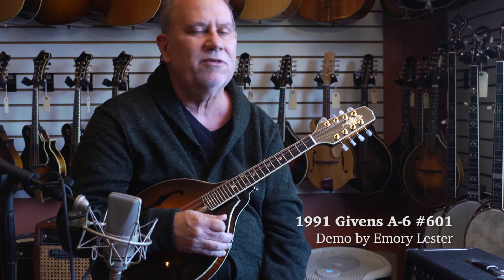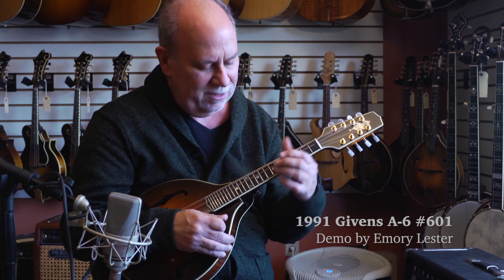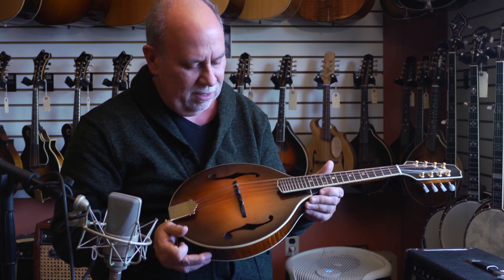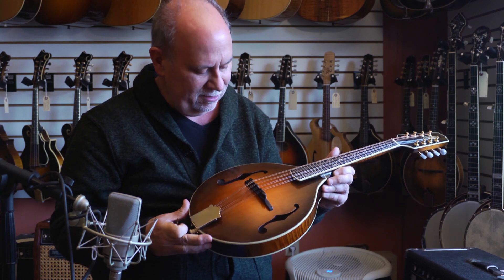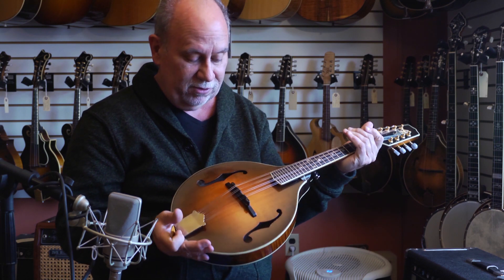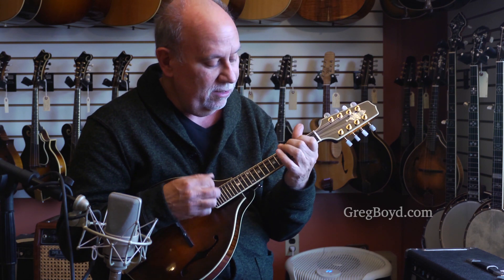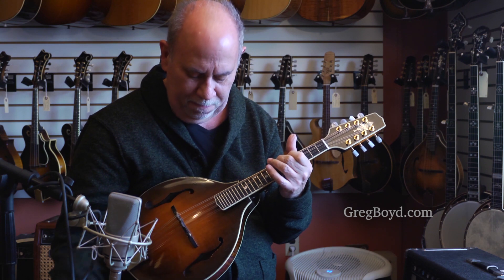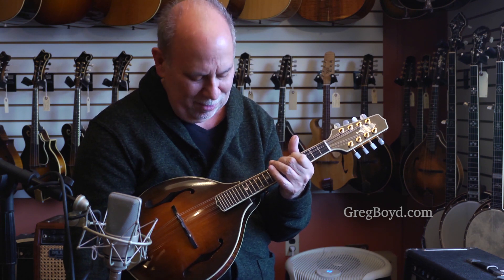1991 R.L. Givens A-6 Mandolin no 601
R.L. Givens A-6 mandolins are fairly rare, with probably fewer than 200 produced in Bob Givens' 50 year run of mandolin making. Finding a 1991 R.L. Givens A-6 mandolin in excellent condition like this one, is getting rarer. These mandolins are respected for all the right reasons: designed by one of the most prolific mandolin makers in history; made with top materials; voiced exquisitely. We feel it is hard to find an A mandolin of any maker that will beat Givens A-6's.